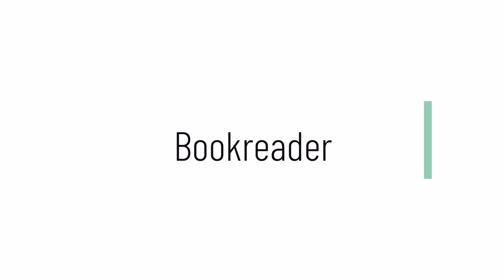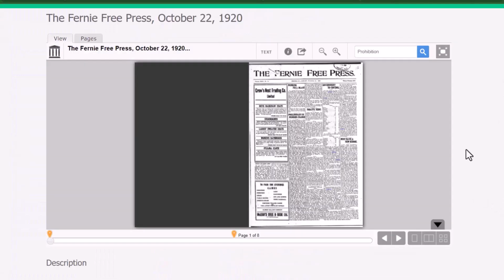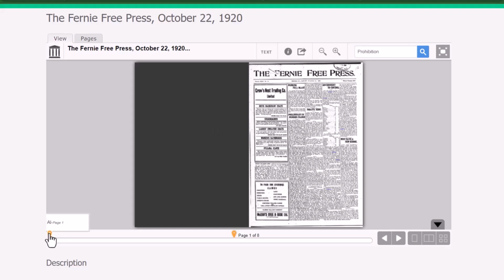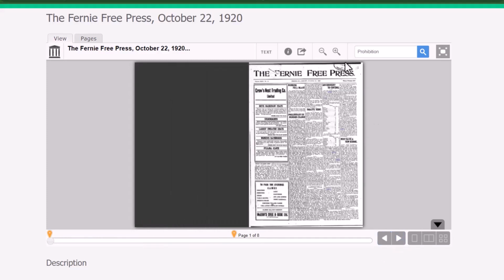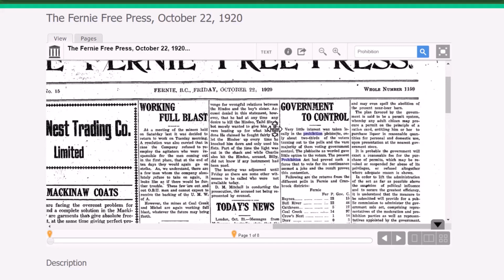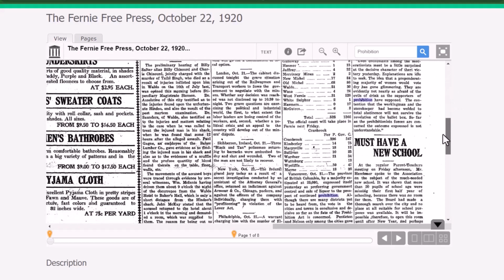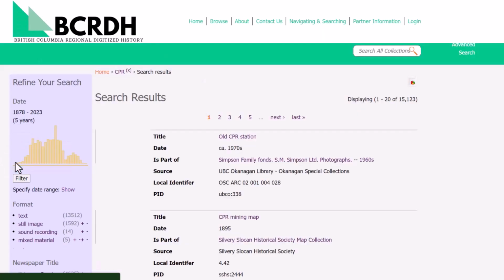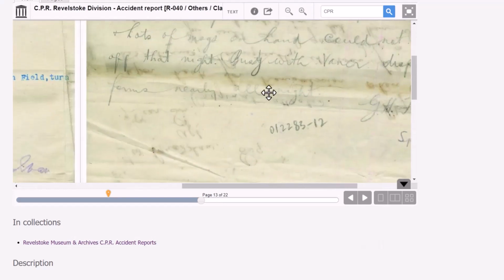BCRDH | Searching & Navigating Textual Material Tutorial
This video will guide users through the use of the open source Internet Archive Bookreader that BCRDH uses to share textual material.